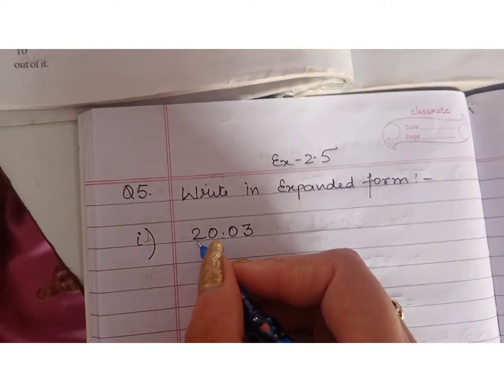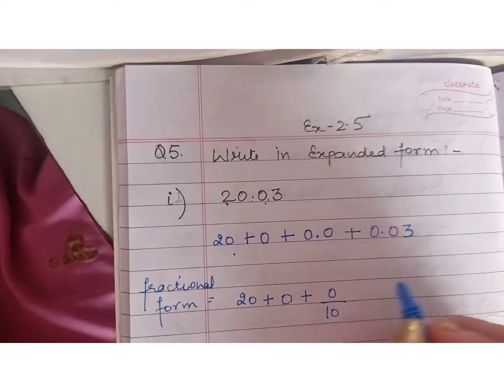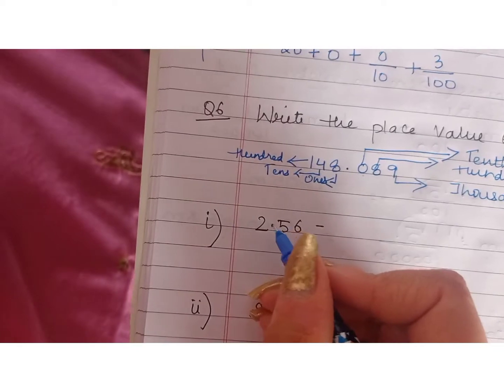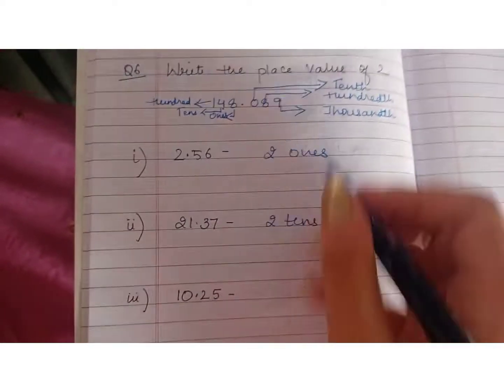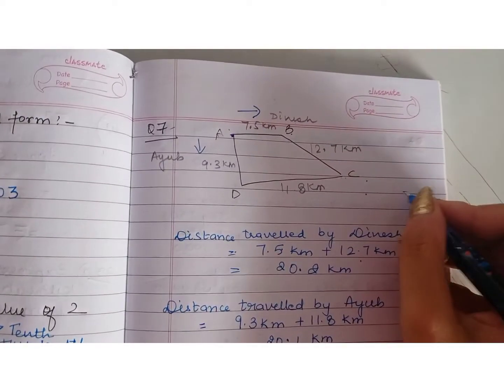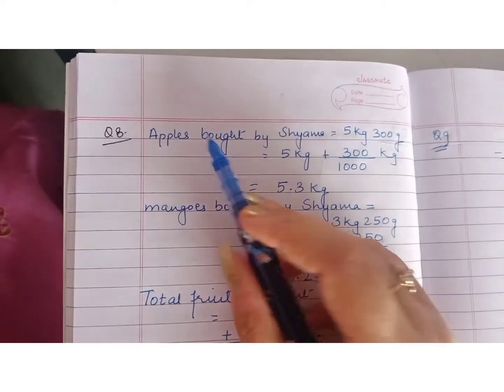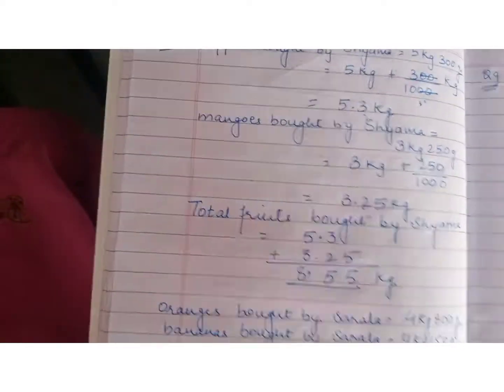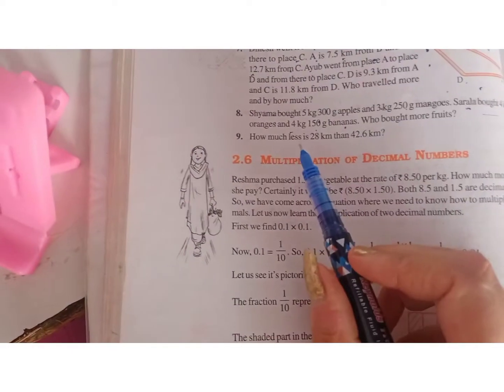Class VII ch-2 Fraction and Decimals